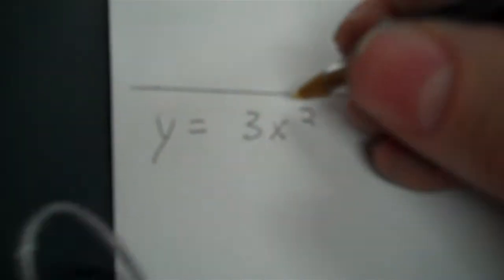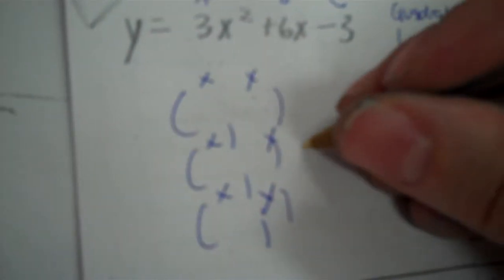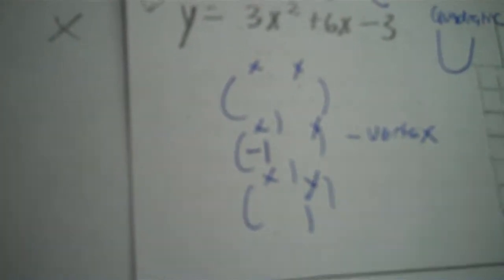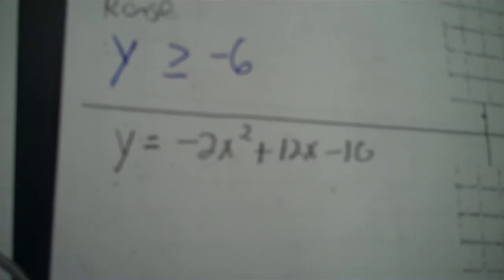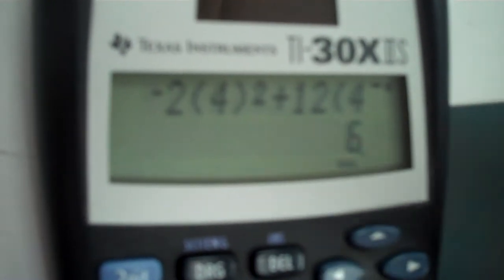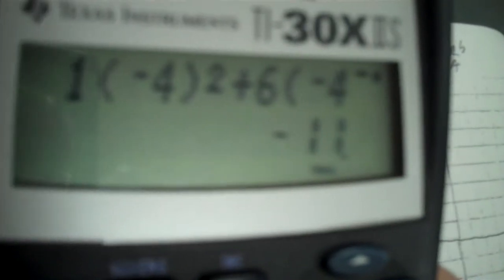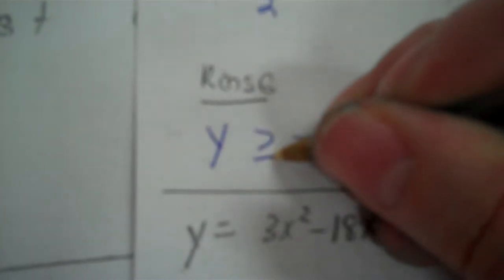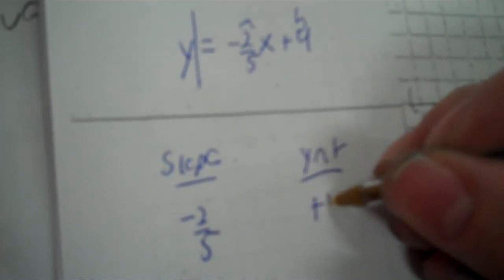Algebra 1 10 1